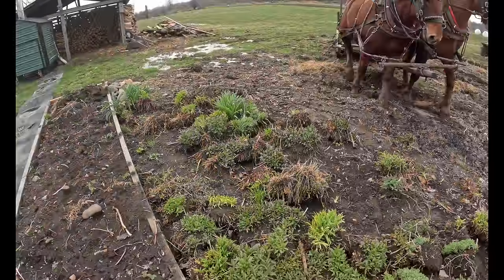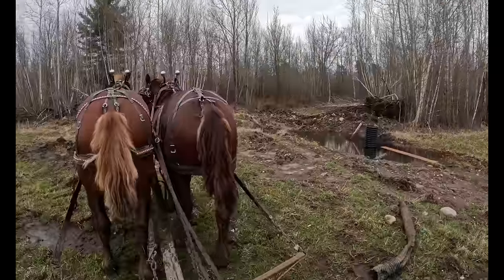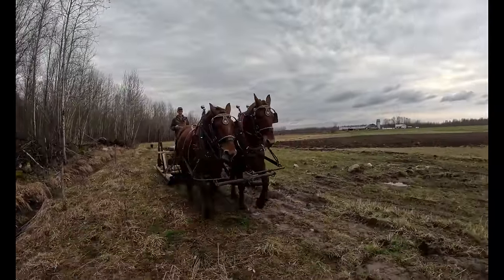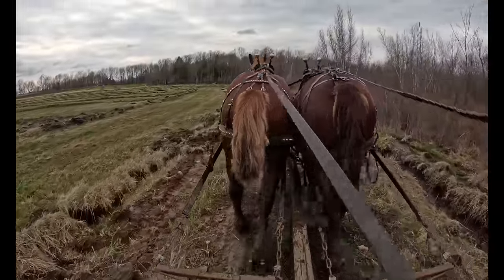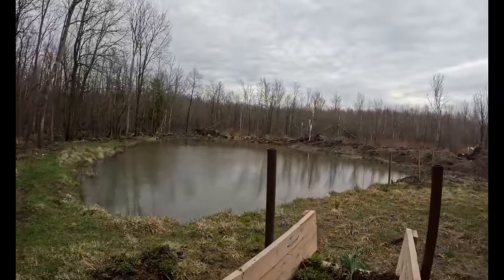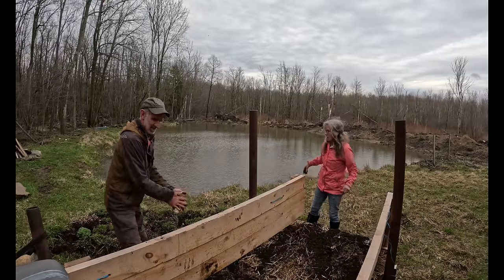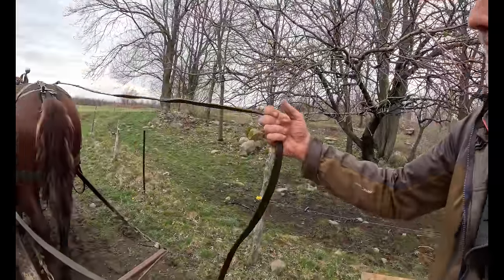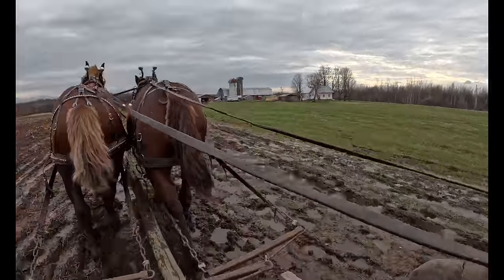Flowers for the Pond & Exercising the Draft Horses!! #623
Today we are exercising the draft horses and bringing more flowers down to the pond!